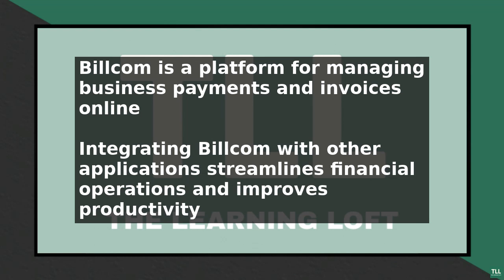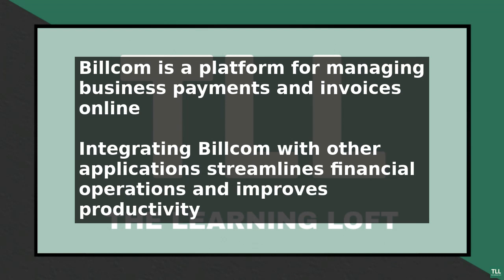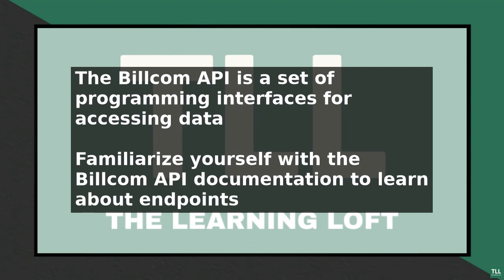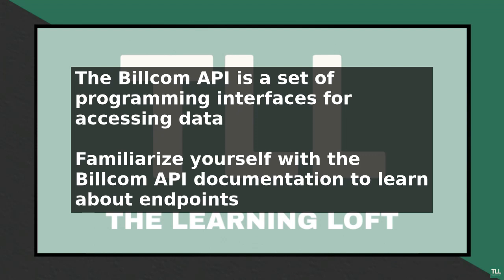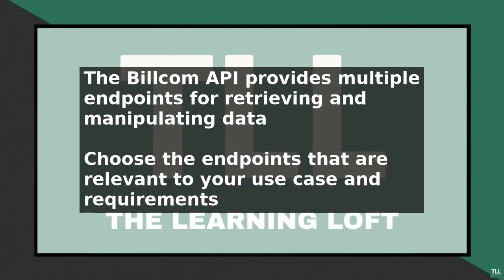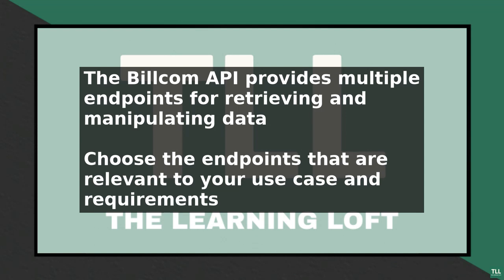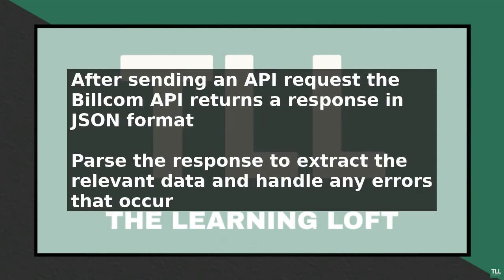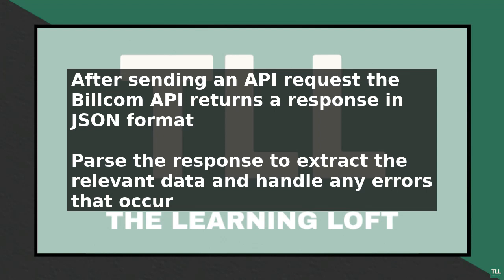How To Filter Bill Com Api Integration Guide (2025)